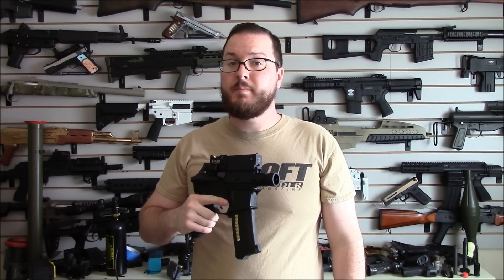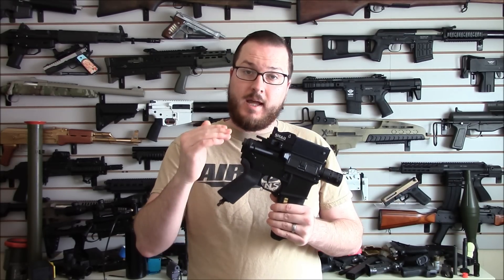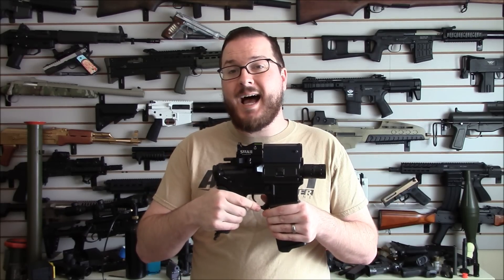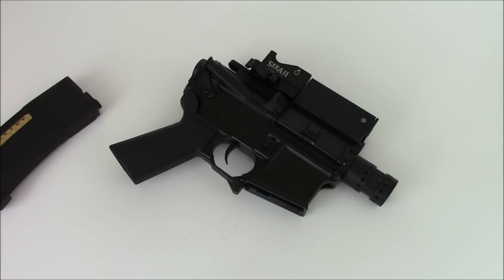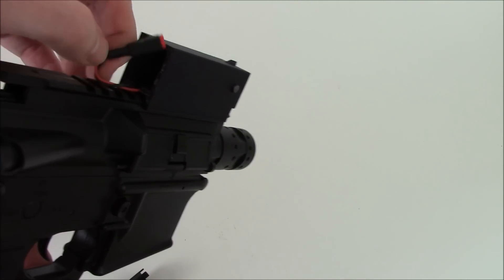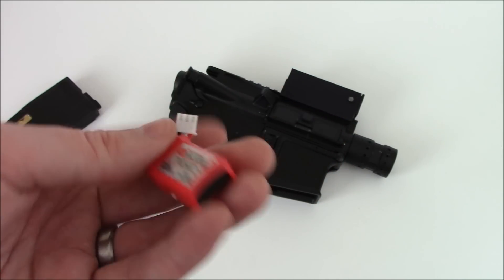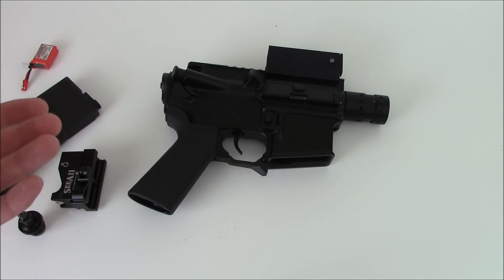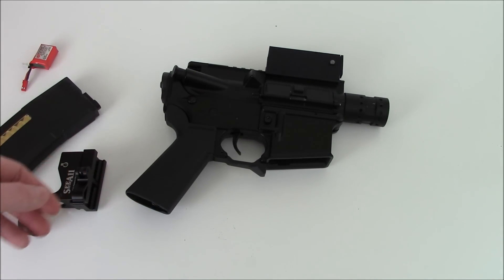Wolverine Airsoft Inferno/InGrip Regulator Overview - Stubby M4 Pistol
I teased you guys last week with my stubby M4 pistol, now let's take a look at it's full CO2 powered goodness, using parts from Wolverine Airsoft.